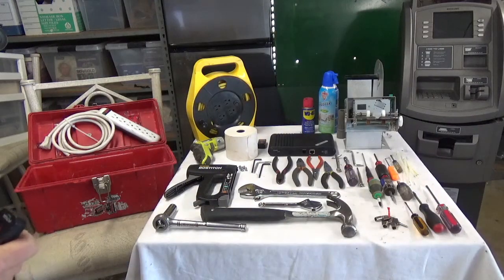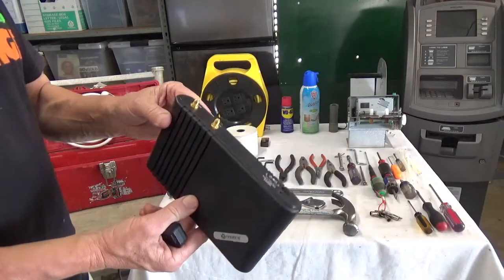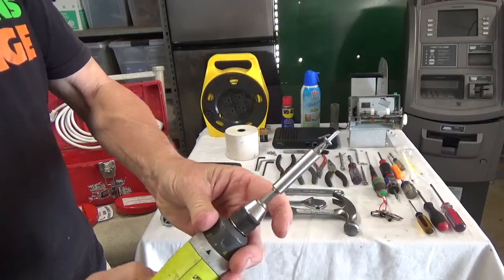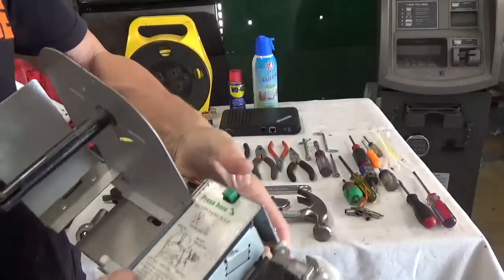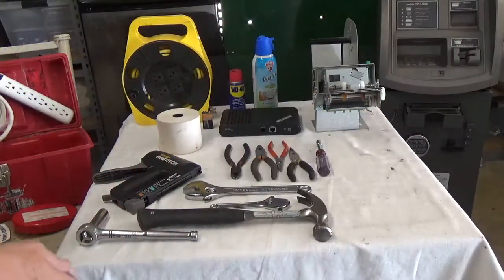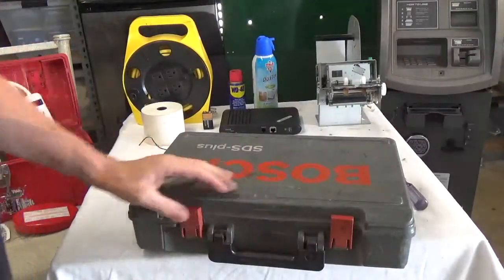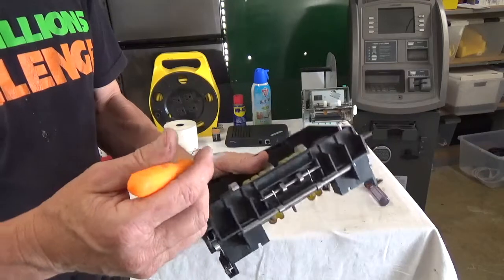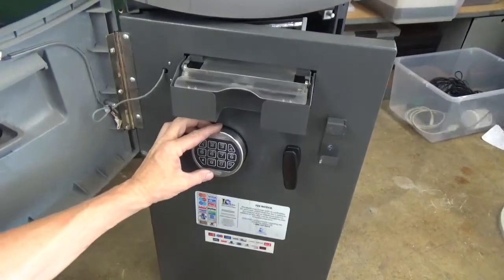ATM - Tools of the trade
Tools of the Trade that an ATM Technician will need. I'm going through step by step and describing all the tools will you need in order to become an ATM Technician